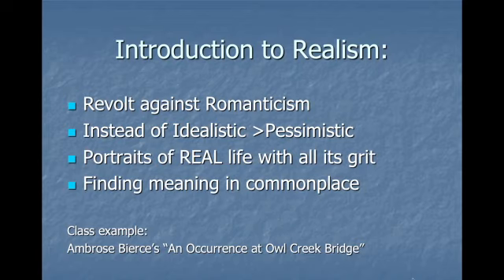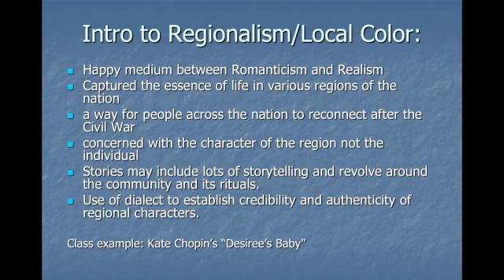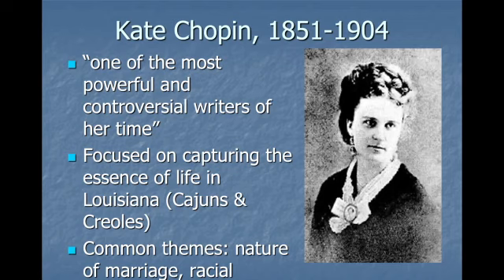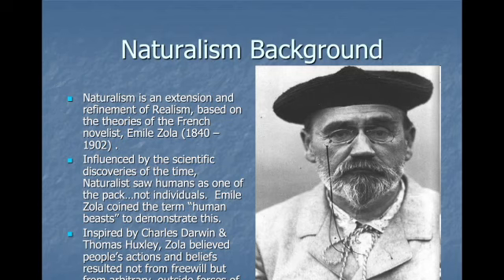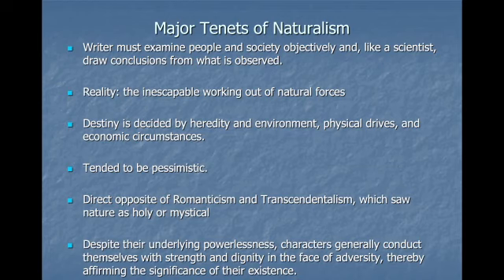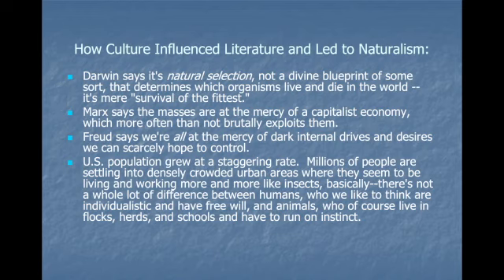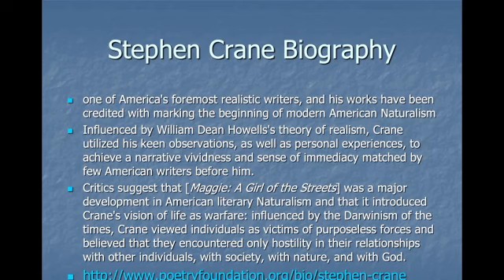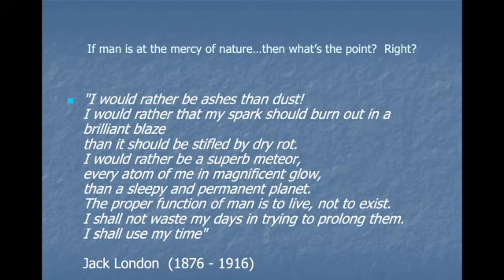Realism and Naturalism in American Literature: An Introduction of Naturalist and Realist Writers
Today we look at the genius of an American author or famous European novelist. The biographies and life stories of the world's most famous writers include the histories and facts in a short video. It is my hope that you will enjoy watching the biographies of these famous authors, and perhaps learn something new about them.